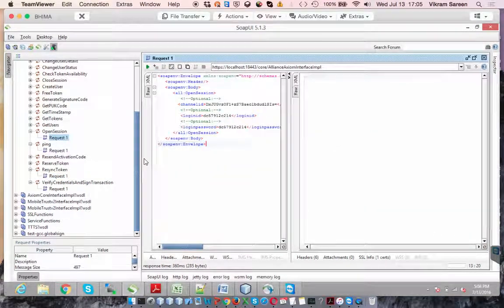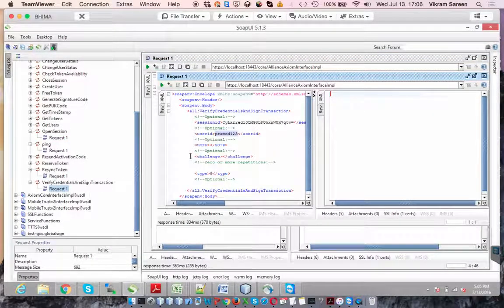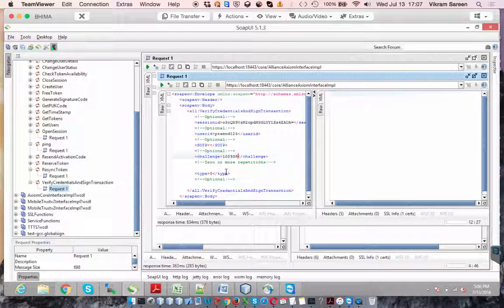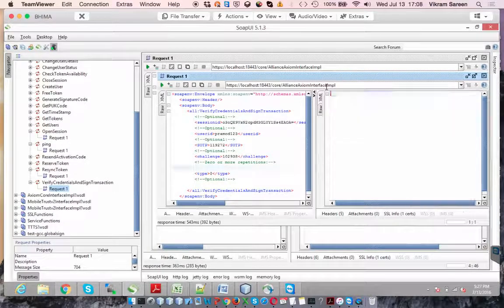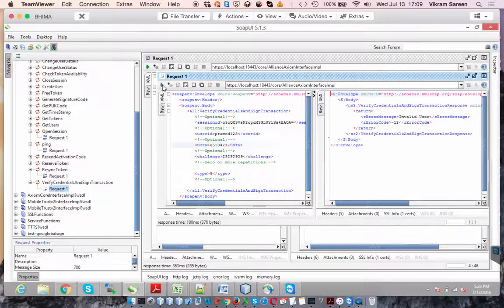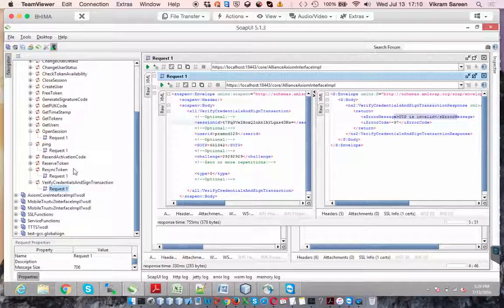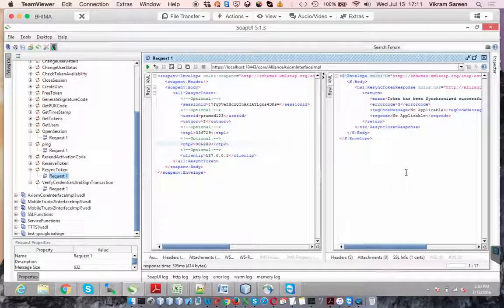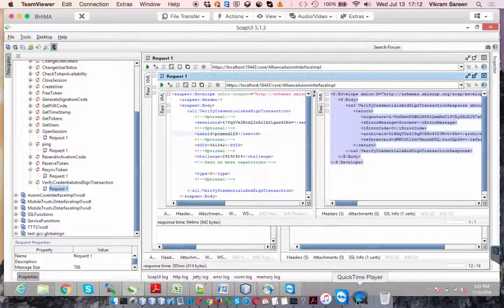Resync Token Use Case